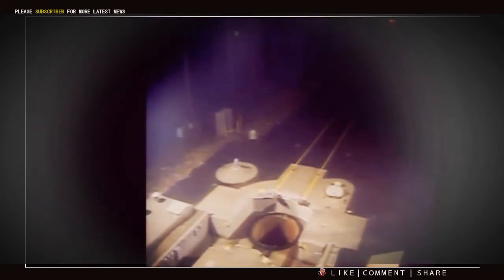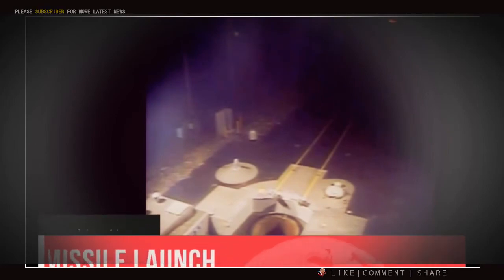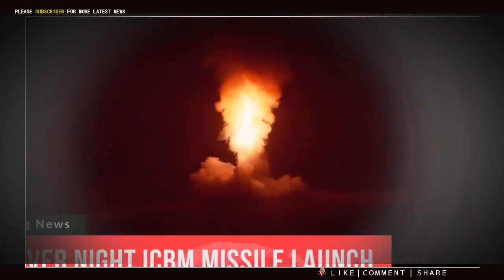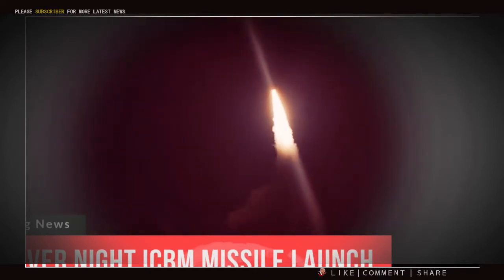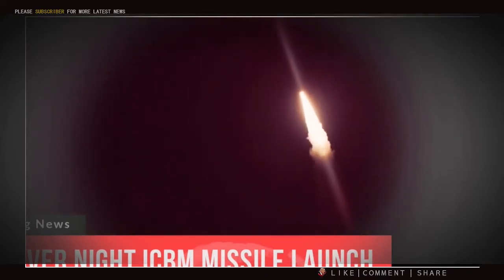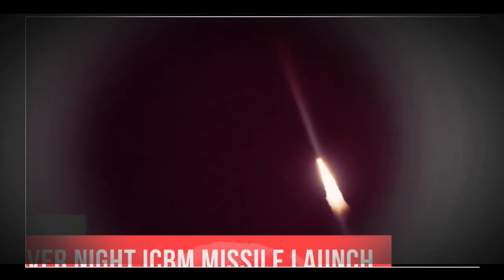Trump Breaking News 9 14 9 14 17 News Alert U S Night Icbm Missile Launch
All USA News & TV Shows & Events - WAY TO - USA 2017
Follow Primary US News Channel to   Get Latest USA News Today
☛ Comprehensive news channels, daily news updates quoted from major newspapers such as The New York Times, The Washington Post, Fox News, The Huffington Post, USA Today, The Wall Street Journal, NBC News, The Los Angeles Times. .. read automatically by Artificial Intelligence(AI)